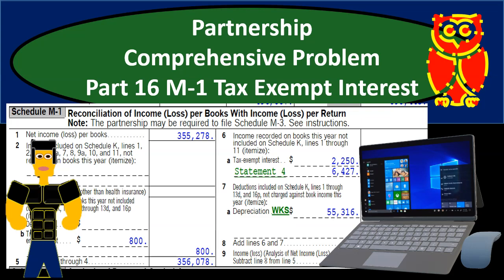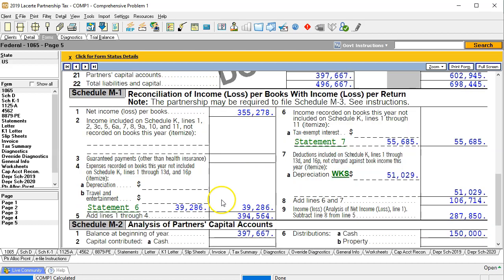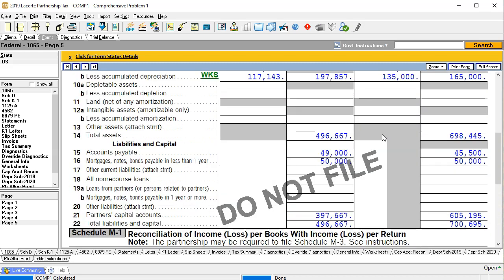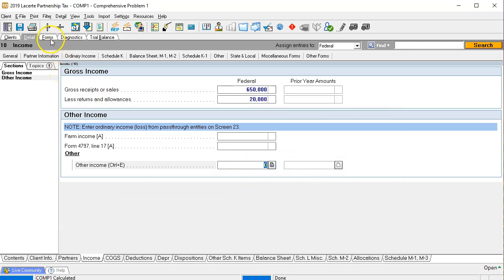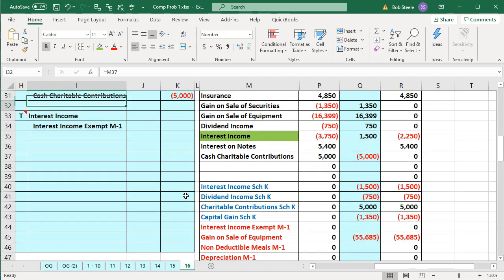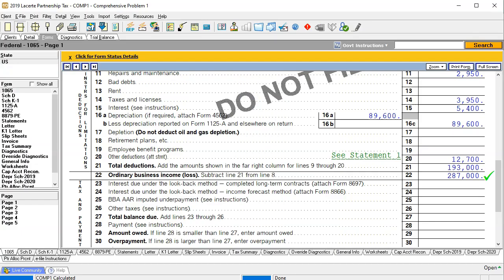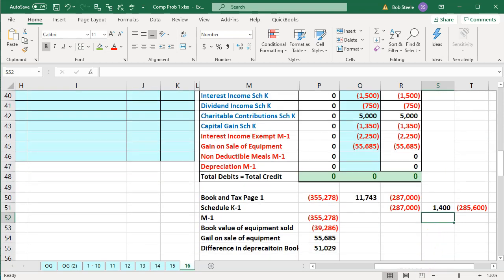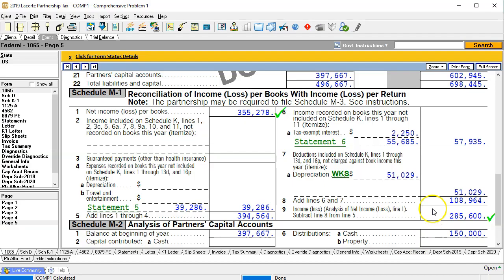Partnership Comprehensive Problem Part 16 M-1 Tax Exempt Interest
Partnership Tax Form 1065
Income Tax